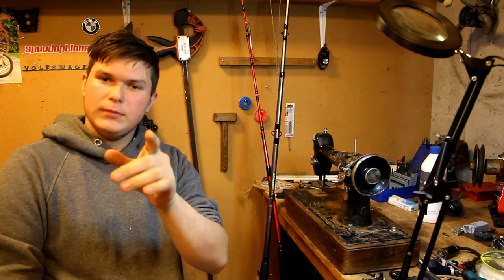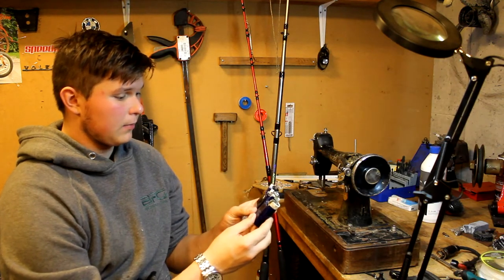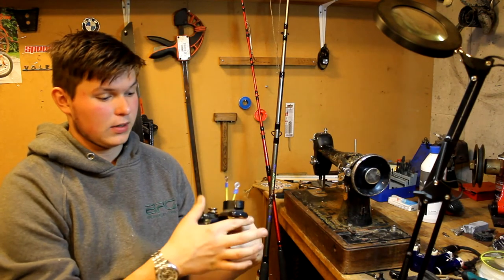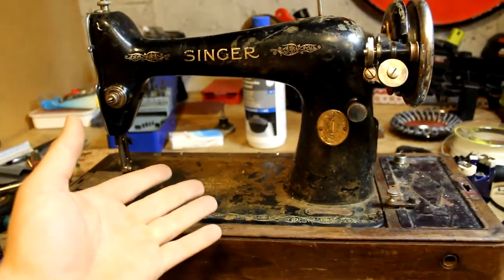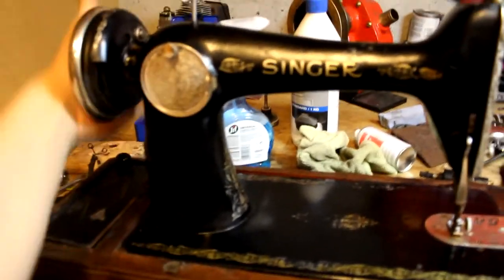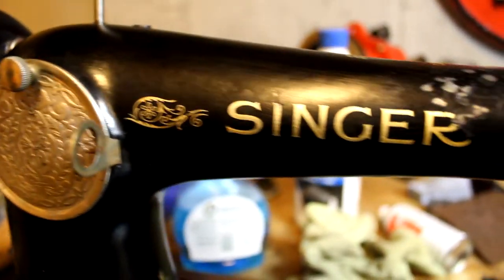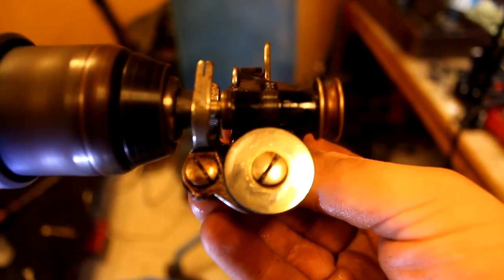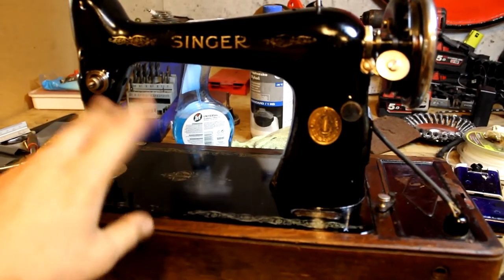BACK TO THE 30'S - The Singing Machine Ep.1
In this episode we start our journey of repairs and maintenance of a 1931 Singer sewing machine!